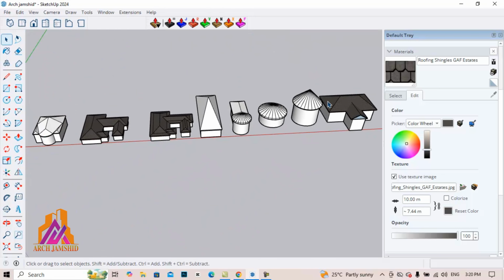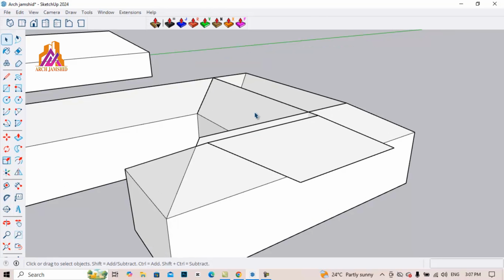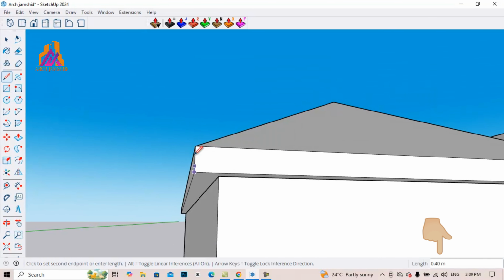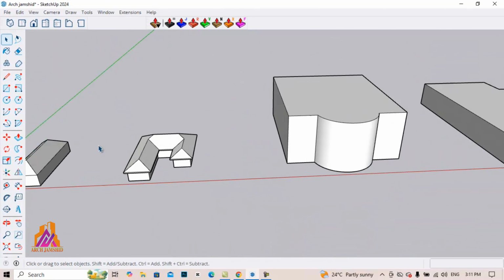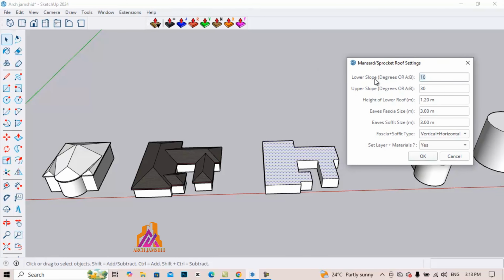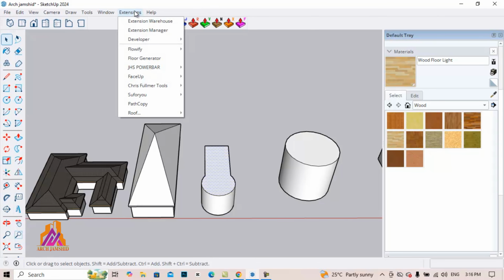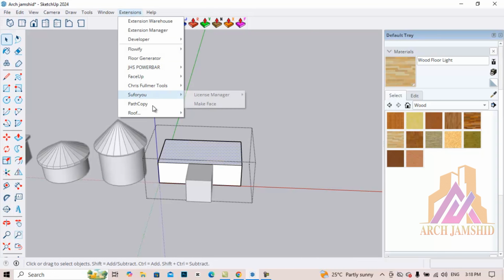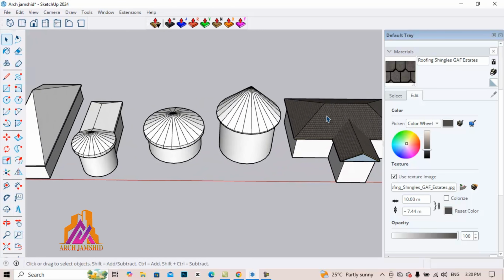SketchUp Roof Plugin — Create ANY Roof in Seconds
In this video, you will learn how to design any type of roof in SketchUp using the powerful Roof Plugin.

From simple rectangular roofs to complex circular, pyramid, mansard, and combined roof structures — everything can be created easily, fast, and with high accuracy.

Normally, creating complex roof designs in SketchUp is time-consuming and difficult using traditional methods like Follow Me or manual modeling. But with this plugin, you can generate professional roof designs in just a few clicks.

We also explore all the main features of the plugin, including:

Roof pitch control
Eaves fascia and soffit settings
Material options
Different roof types (gable, sloped, pyramid, mansard, and more)
Easy parameter customization

By the end of this tutorial, you will be able to design any roof type confidently and speed up your SketchUp workflow significantly.

 Video Series:
This is Video 7 out of 30 free SketchUp plugin tutorials on the channel Arch Jamshid.

👍 If you find this video helpful, don’t forget to LIKE 👍